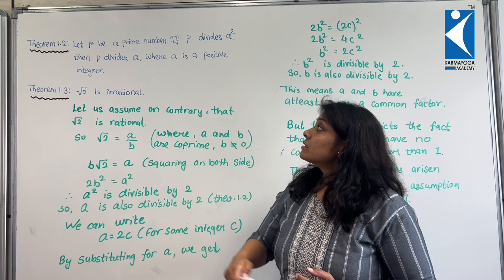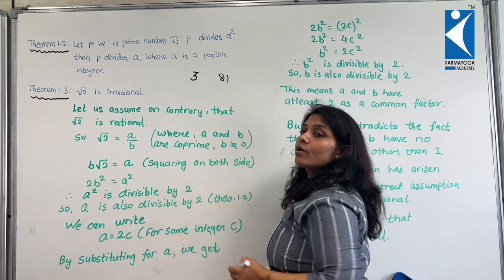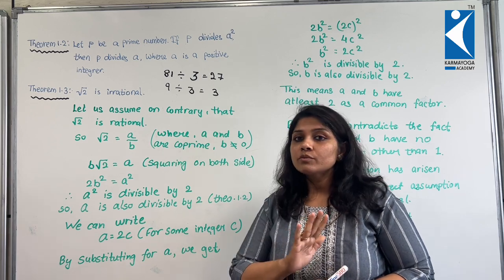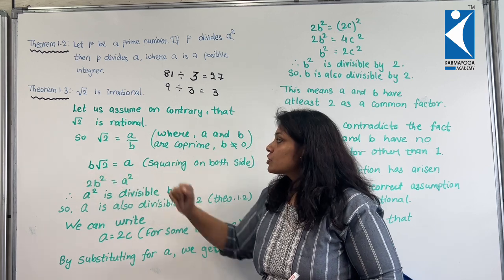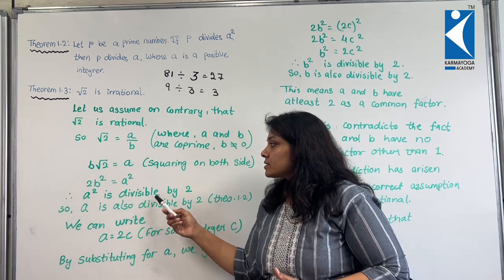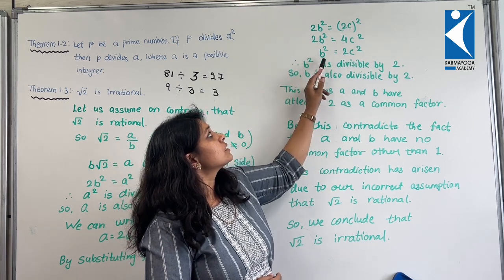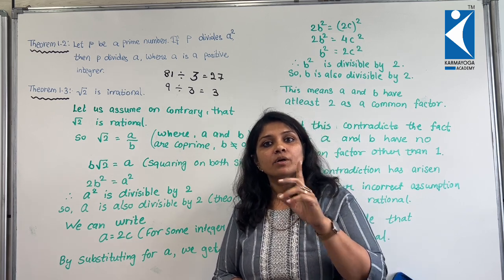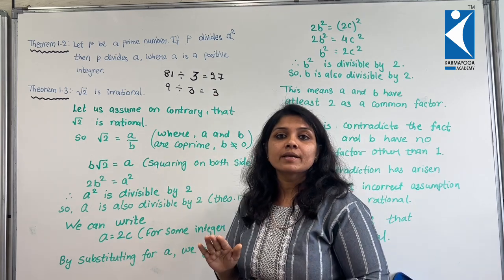Theorem Explanation by Yogita Madam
Making theorems easy to understand! 📐✨

Yogita Madam simplifies complex mathematical concepts, ensuring students grasp the logic behind theorems with clarity.

Learning math isn’t about memorization—it’s about understanding!

A step toward stronger problem-solving skills and confidence in mathematics. 💡📖